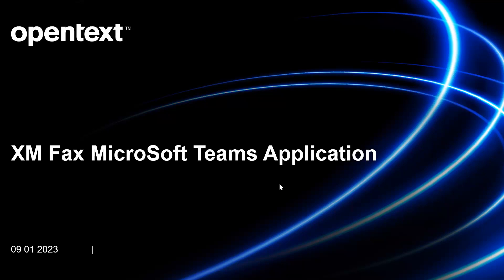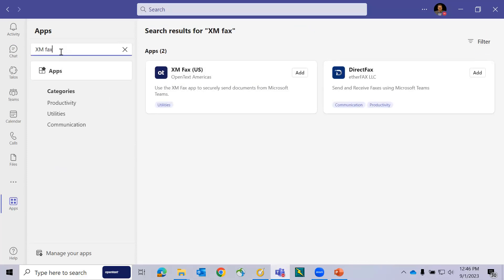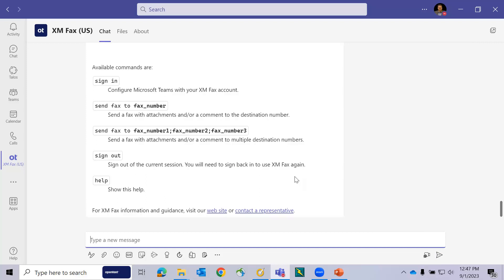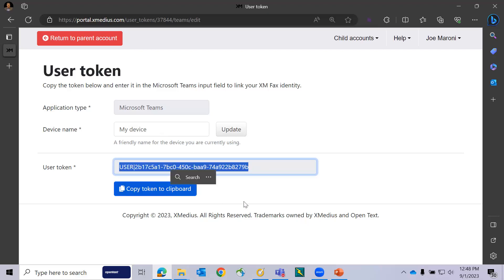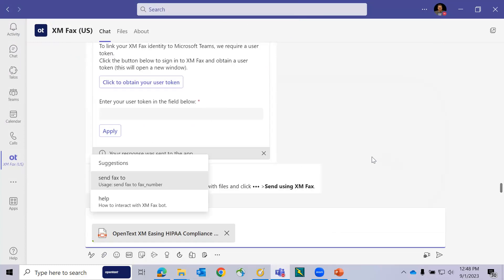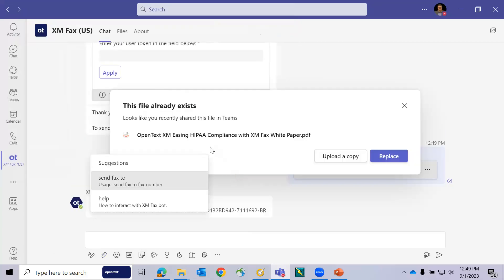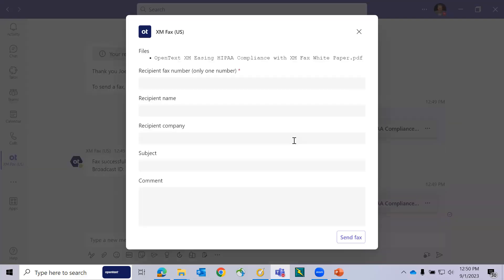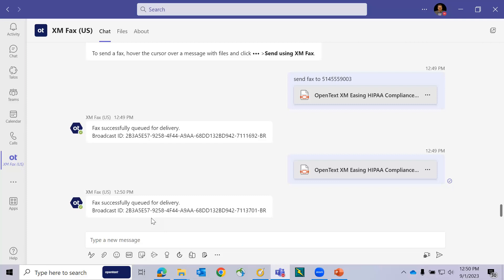XM Fax™ and Microsoft Teams™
The OpenText™ XM Fax™ application for Microsoft Teams™ brings secure, compliant digital fax directly into the Teams tool. Through a chatbot conversation with the XM Fax app, staff can seamlessly send faxes without ever leaving the Teams environment. This live demo will show you how to harness the power of this all-in-one solution to make for a greater employee experience!